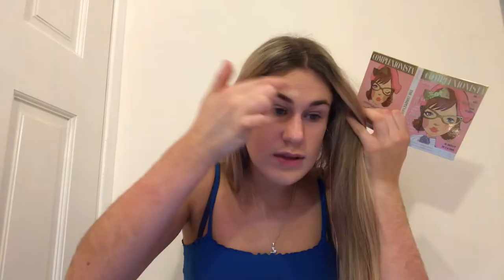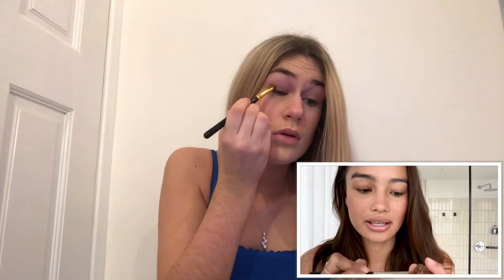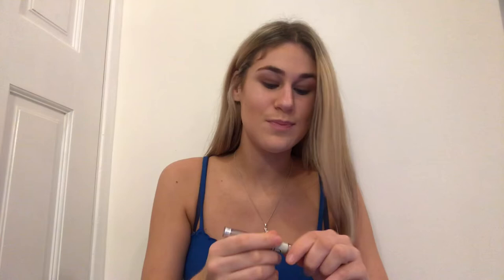I followed a Victoria Secret models makeup routine